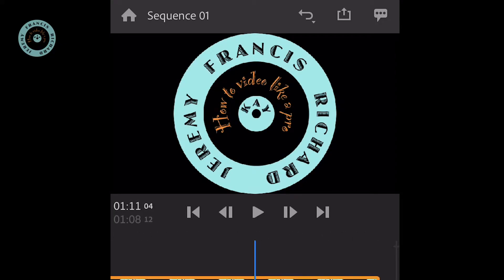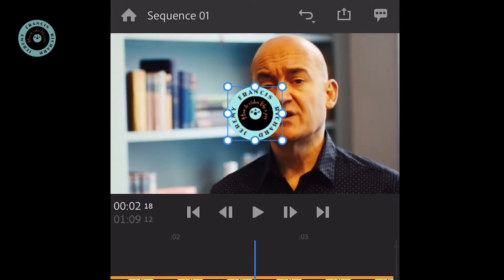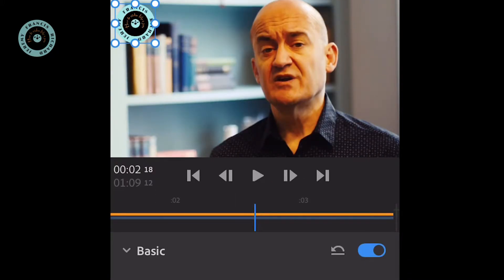Bug or Dog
It's a Dog in the UK and New Zealand, a Bug in the States or Australia. I prefer bug. And it's the thing that sits in the corner of the screen, identifying the TV station or media owner who created the bit of TV or video.